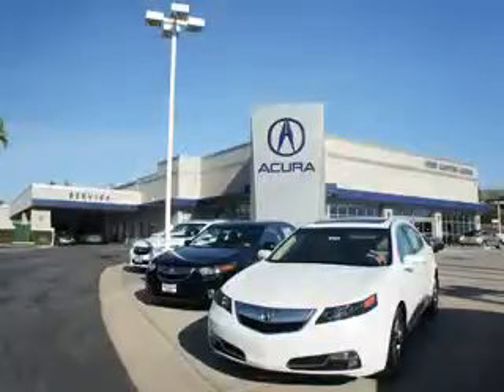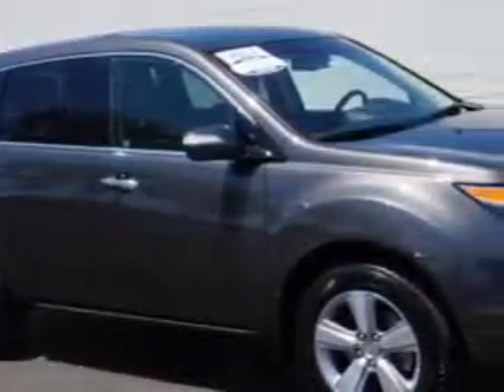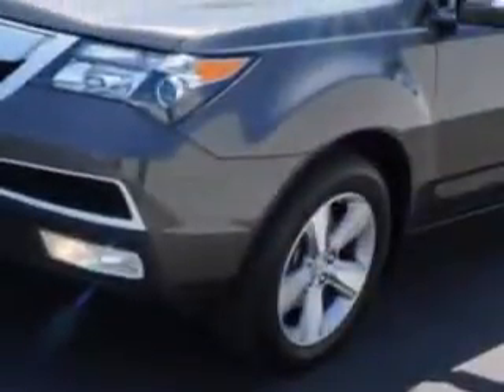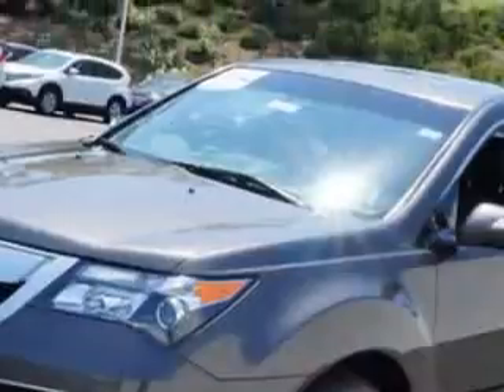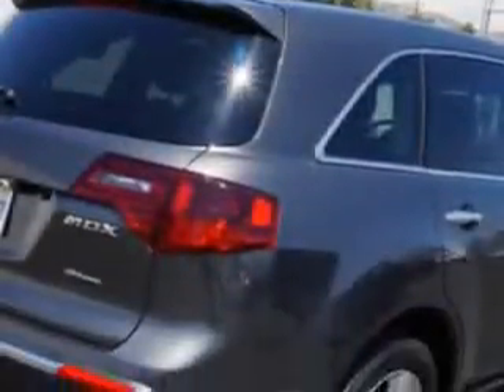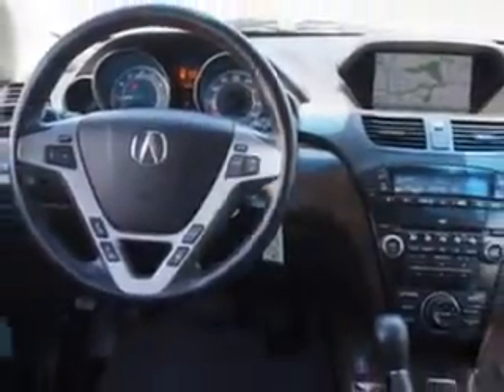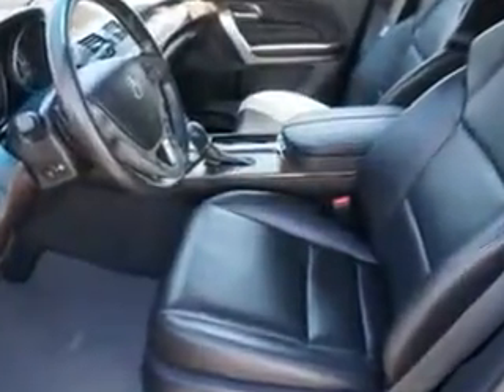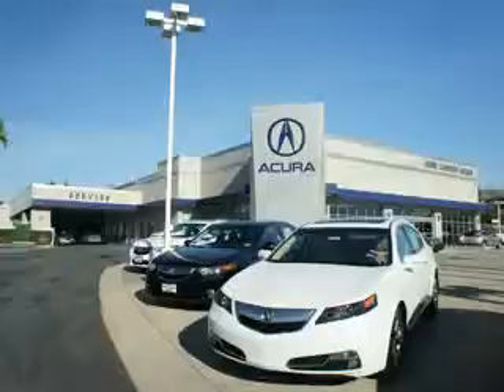2012 Acura MDX Weir Canyon Acura Anaheim, CA 92807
Acura MDX At Weir Canyon Acura, we know you are looking for a vehicle to solve everyday task. Whether loading the kids soccer equipment or having a night out with your friends. You will have the room you need making those everyday task an ease to accomplish. You will love this Grigio Metallic Acura Mdx SUV AWD, equipped with a 6 Cylinder engine and an automatic transmission.
MILES: 38,000
VIN:2HNYD2H33CH533942

8323 E La Palma
Anaheim, California 92807